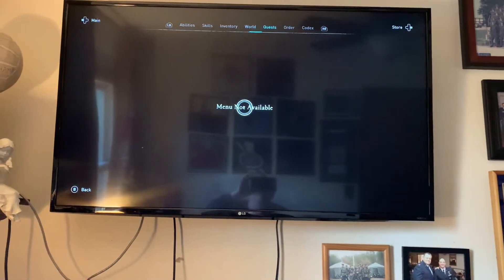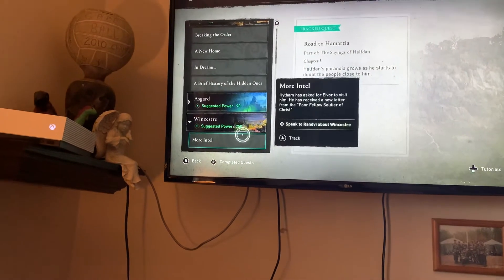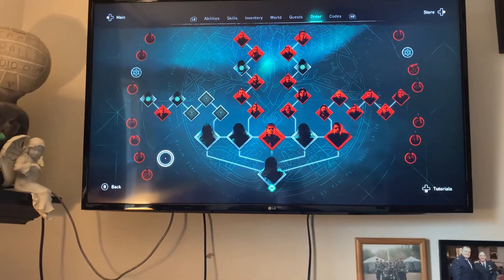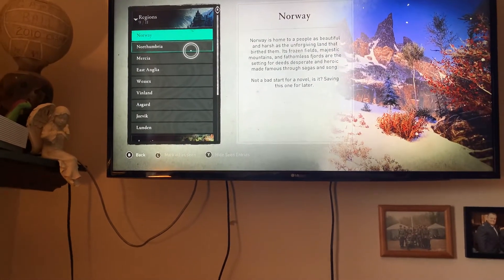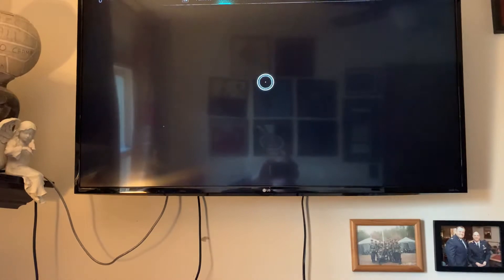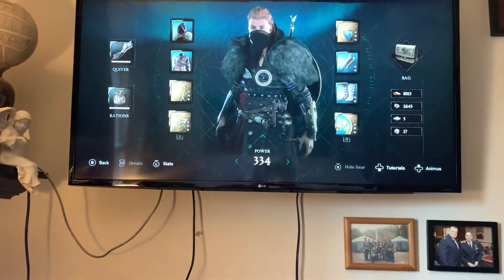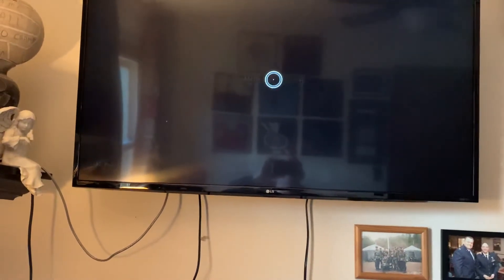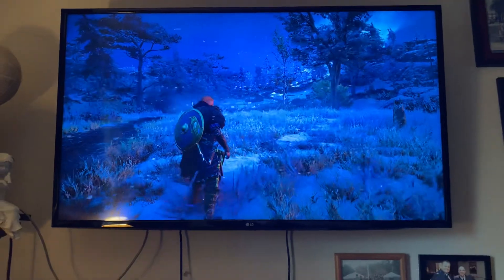MajorSBKelly video of Valhalla